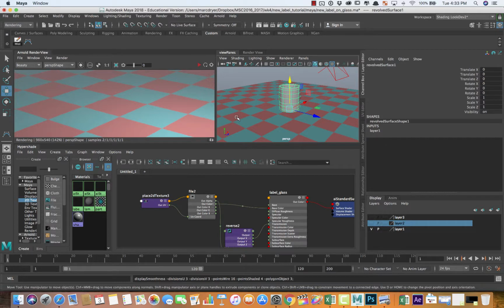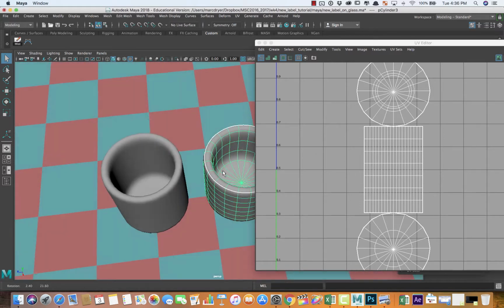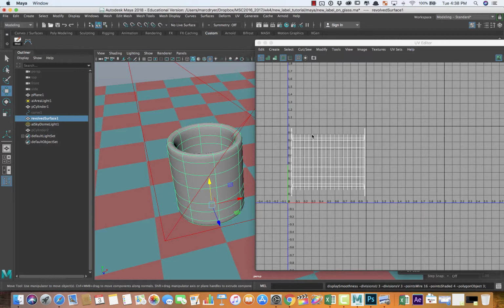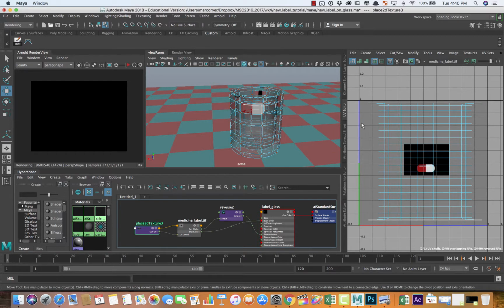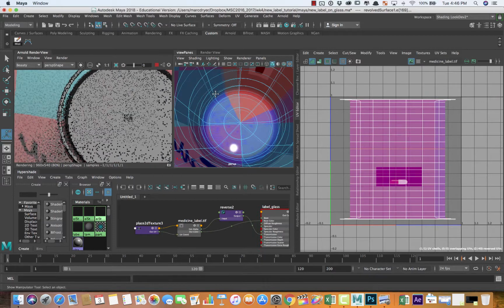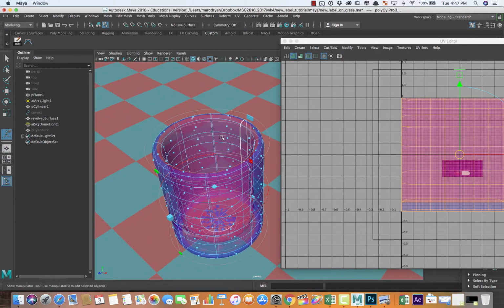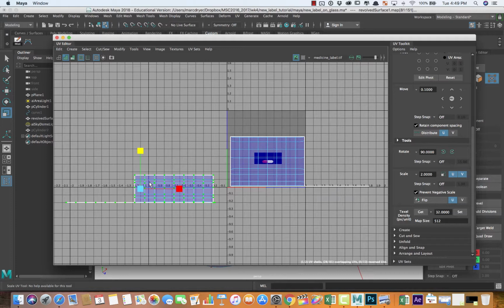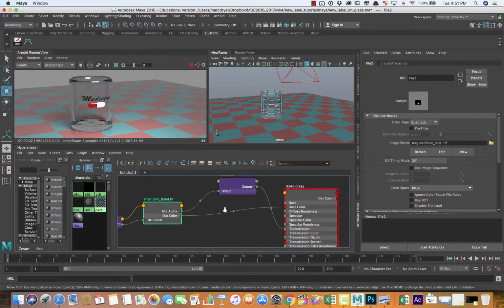Label shader in Maya with Arnold - part 2